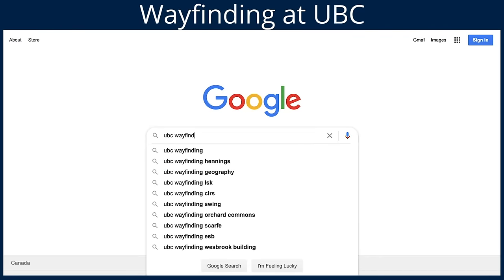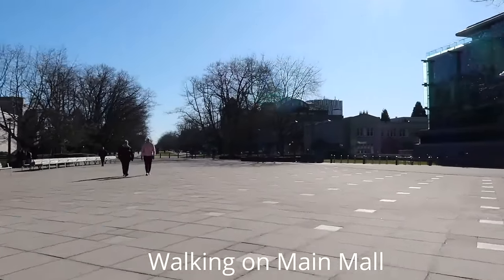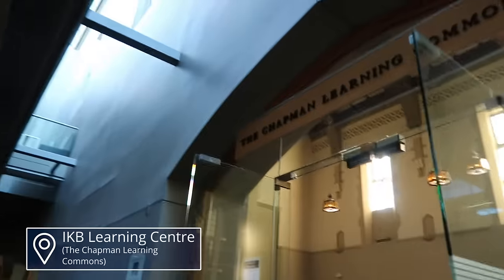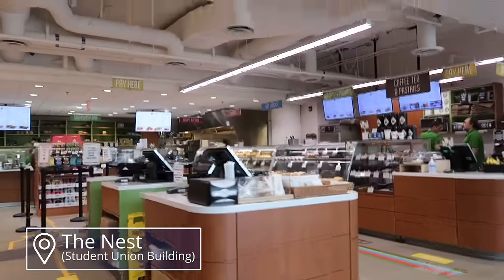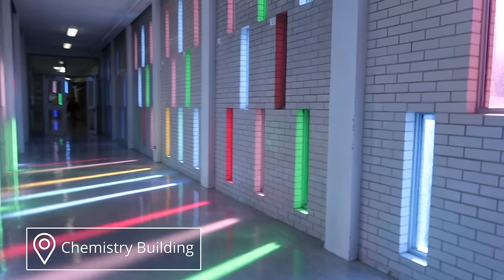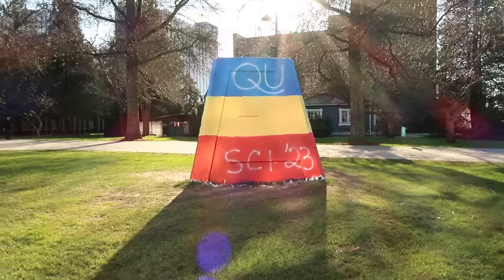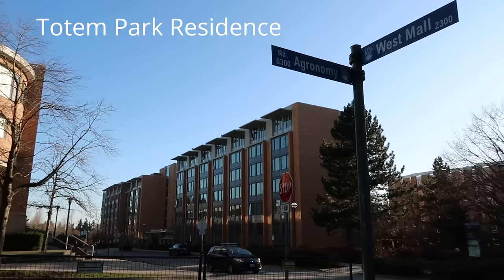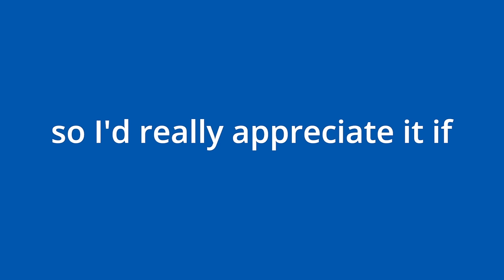UBC Campus Tour || University of British Columbia Vancouver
Hi friends! I filmed this UBC campus tour back in February during reading break. I know a lot of you are probably not able to have an in person campus tour (especially right now!), and I really hope that this is helpful to you! The University of British Columbia campus is really big so I wasn’t able to show you all of it but I tried to show you most of the main areas.

✩ Other UBC Videos ✩

The following playlist includes videos on UBC student life, Ponderosa Commons Tour , Move in vlogs to both Gage Residence and Orchard Commons , application tips , etc.

✩ Timestamps ✩
00:00 Intro
00:30 UBC Wayfinding
01:16  A bit about the tour
01:38  Chan Centre
02:08  Rose Garden
02:23  Main Mall
02:36  Buchanan
03:33  Wyman Plaza
04:01  Main Mall/Two Libraries
04:21  Koerner Library
05:46  IKB Learning Centre
05:58  TV Shows/Movies Filmed at UBC
06:21  Ladner Clock Tower
06:33  IKB Learning Centre
09:19  Life Building
10:09  Bus Loop/UBC Exchange
10:26  Aquatic Centre
10:37  The Nest
12:43 Bookstore
13:42  University Boulevard
13:54  The Fountain
14:21  Chemistry Building
15:09  Sauder
16:38  Bento Sushi, Tim Horton's, Triple O's
17:04 Main Mall
17:30  Beatty Biodiversity Museum
18:04  AERL
18:36  Engineering Cairn
18:51  Engineering Building/ Engineering Student Centre
19:33  ICICS/Computer Science Building
20:34  Forestry Building
21:21  Safewalk
22:15  Totem Park + Orchard Commons
22:40  CIRS
23:45  West Mall
23:57  Kenny Building
24:47  Ponderosa Commons
25:34  Other UBC Videos +  Hit the Like Button